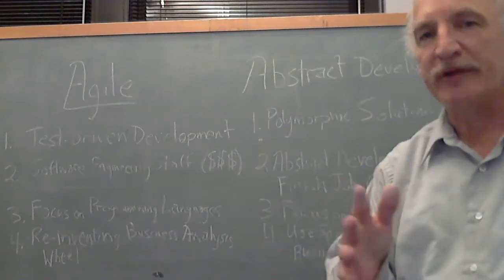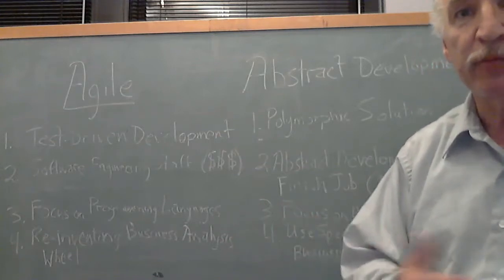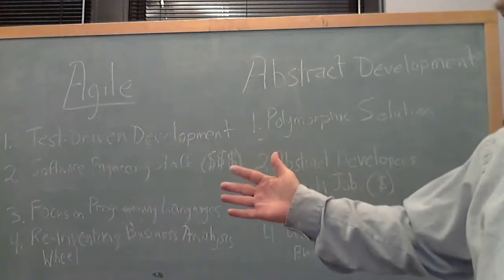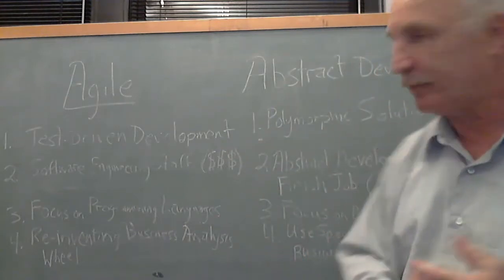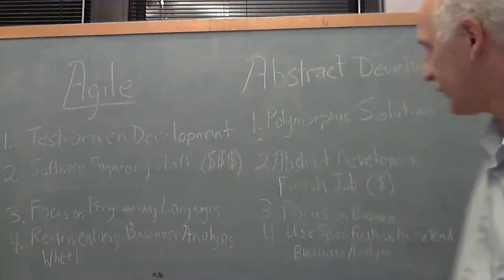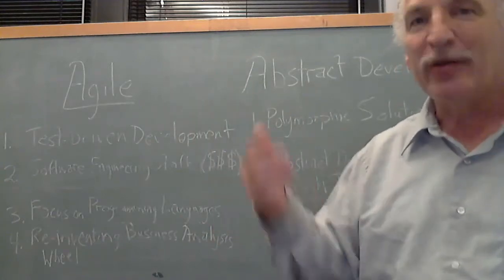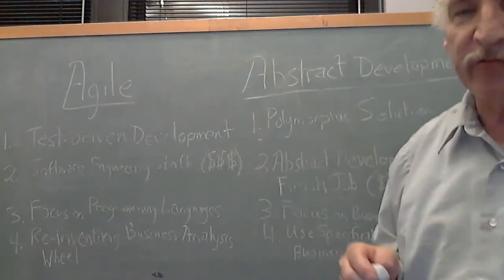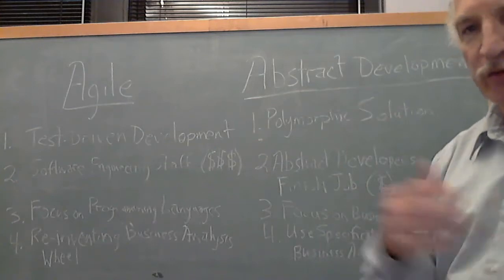Abstract Development vs. Agile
My own paradigm of software development is shown superior to agile.